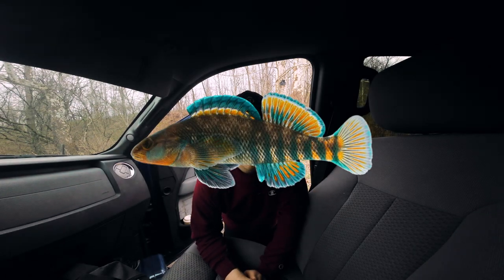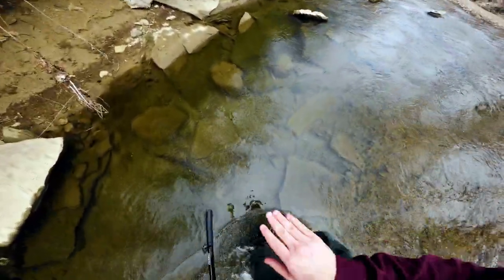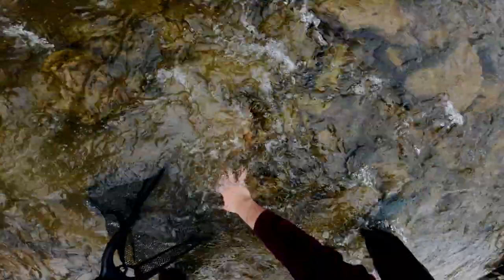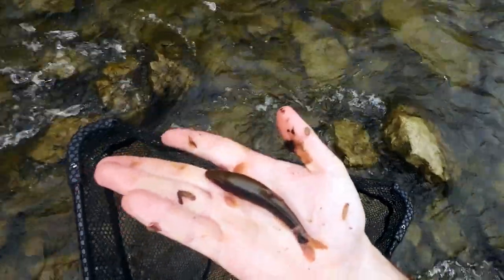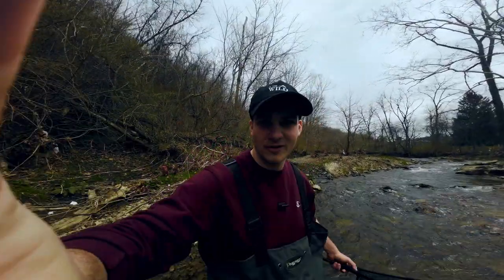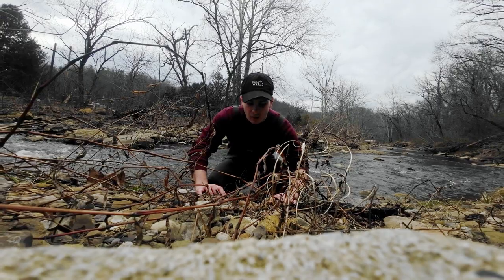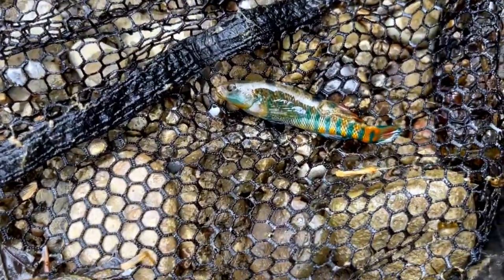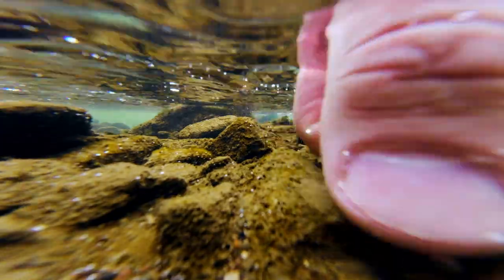I found RAINBOW fish hiding under rocks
Today I head out to a small stream to catch this amazing fish.